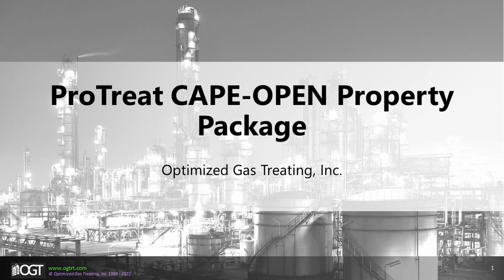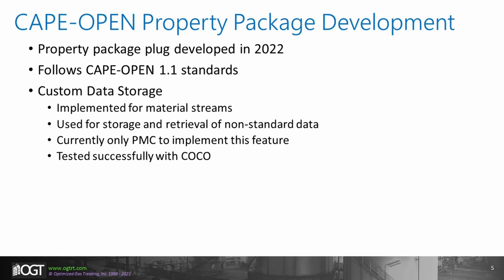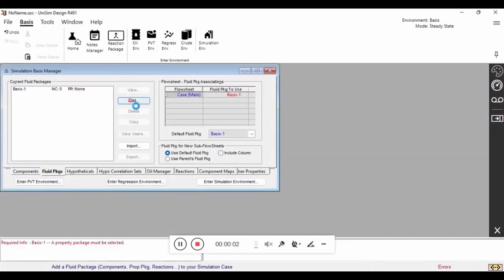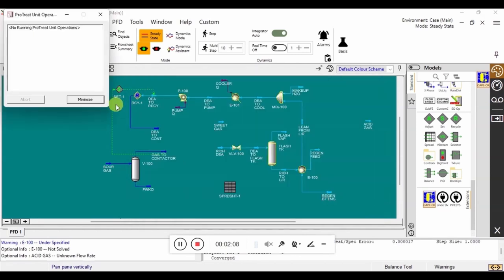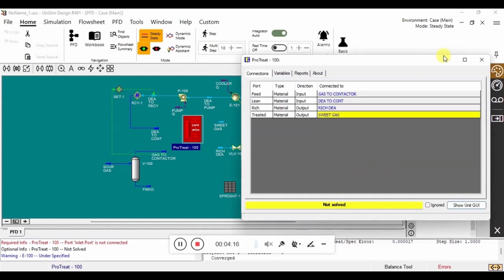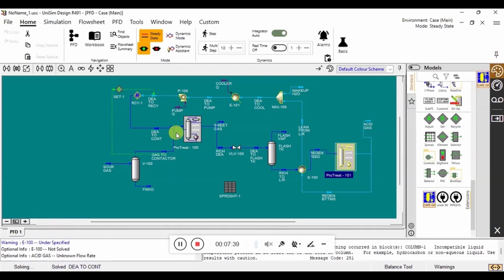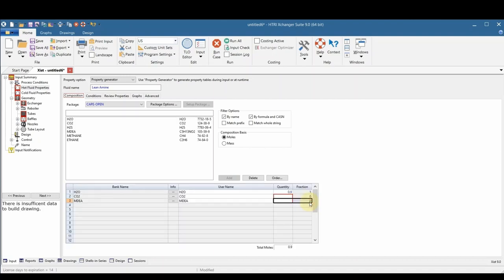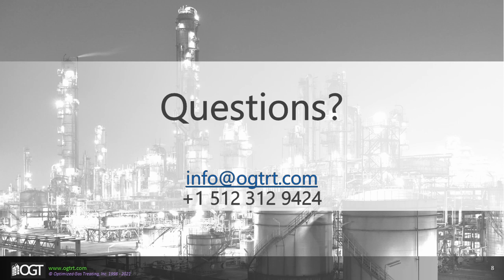ProTreat CAPE-OPEN Property Package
Presentation made by Simon WEILAND, Technical Applications Engineer at Optimized Gas Treating, Inc. within the CAPE-OPEN 2022 Annual Meeting, held on September 21-22, 2022. Simon describes and demonstrates the new ProTreat CAPE-OPEN Property Package, both in UniSim Design and in XChanger Suite.